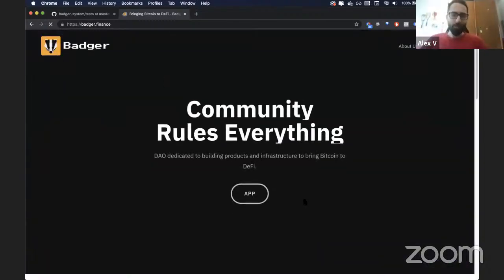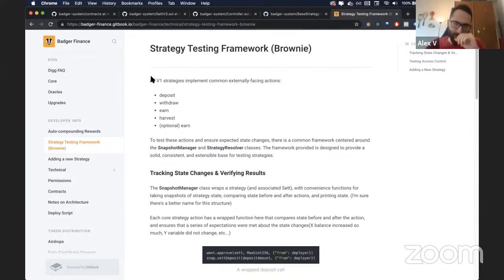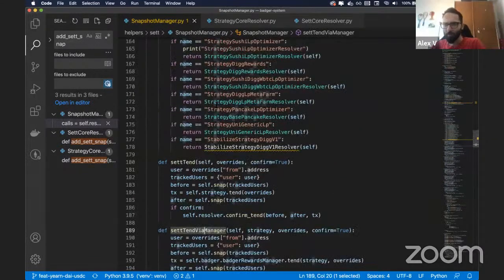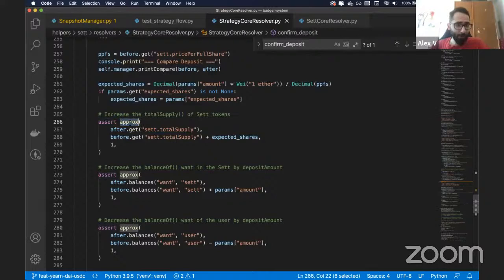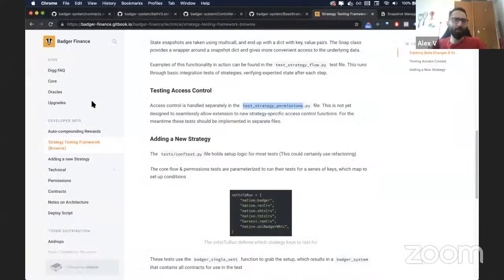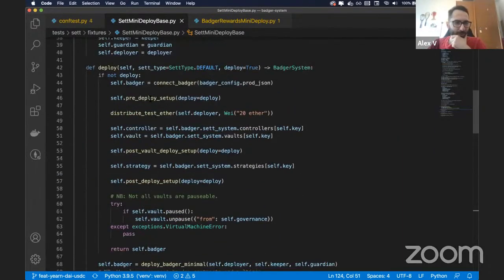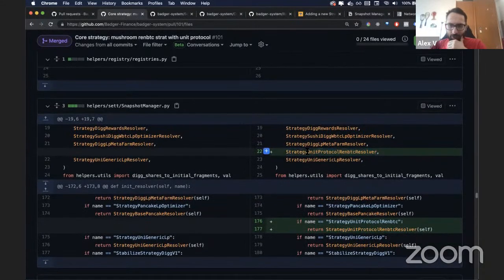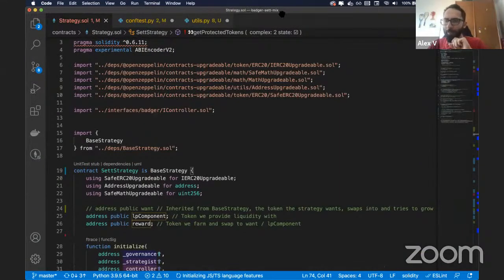Badger DAO - Code Review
In the past I've been paid to produce content by the following companies:
Magic